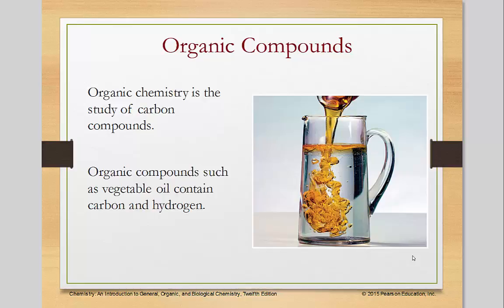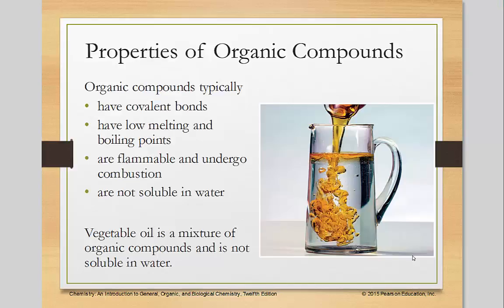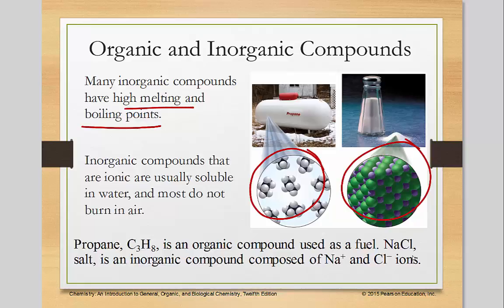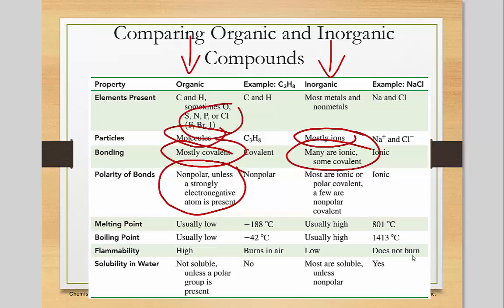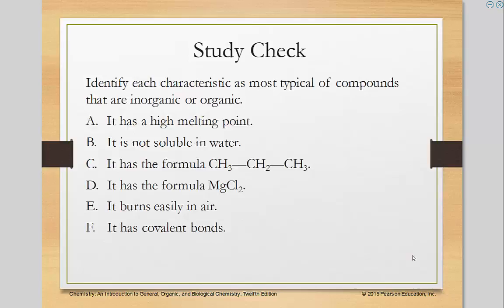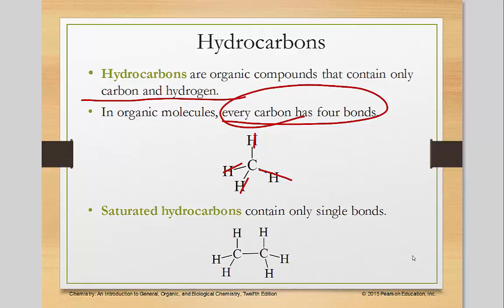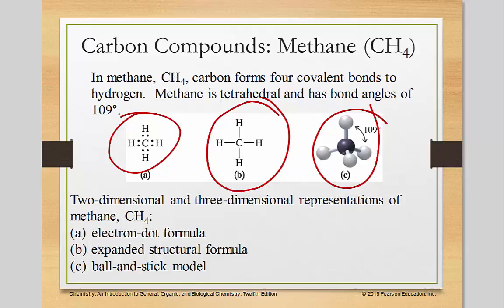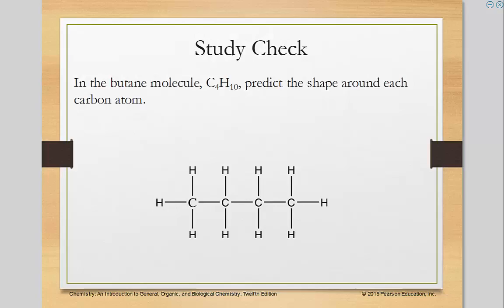organic chemistry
This tutorial provides an introduction to organic chemistry.